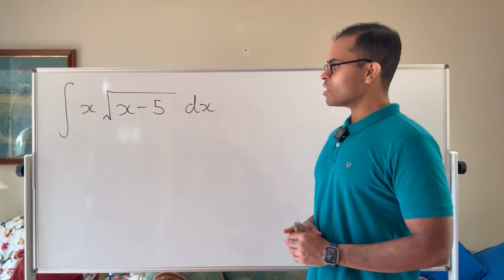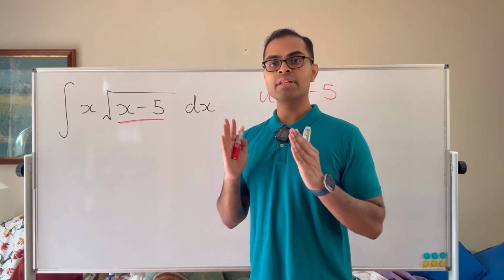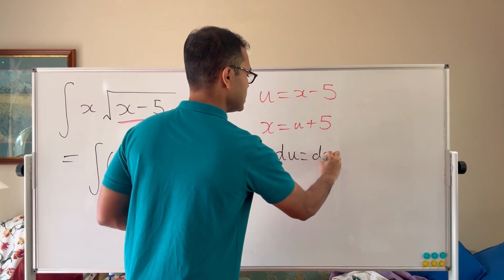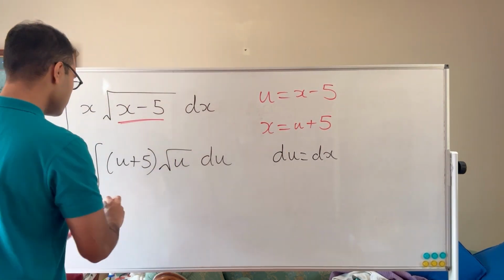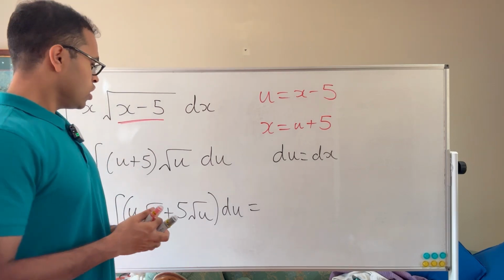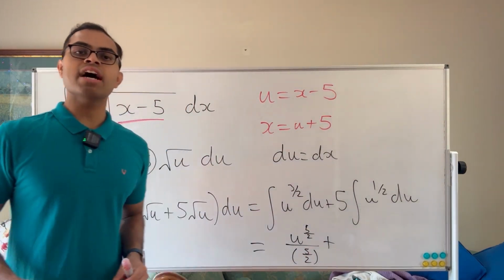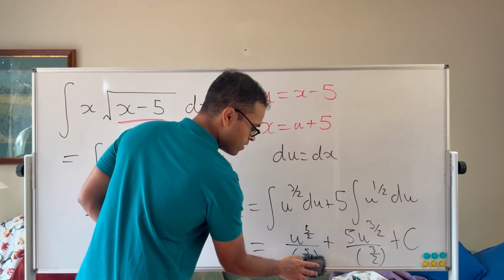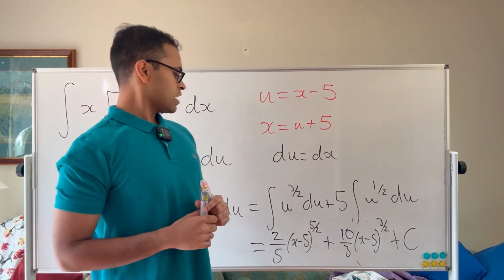Integration Problem Solving: A SECRET Trick!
I explain a slightly trickier example with the u-substitution technique in integration. I walk through the process in a step by step math tutorial, designed to show you how to think about and approach u-substitution problems. The video is designed to support students in high school and college calculus,  and help them to do extremely well on homework, assignments, tests and exams!

If you enjoy the content on my channel, I would love if you could please like ✅ , subscribe 🎉, and share ⏩ with students, classmates, friends and family - it means so much to help support me in my goal of creating *elite infinite free accessible* math education worldwide! 😊 If you would like to support my channel and my long-term vision of changing lives through math education beyond this (which of course would mean so much to me 🤗), please check out my "Buy me a Coffee" and my "Patreon" page! (If I have provided value to you through my free videos, any level of contribution is appreciated!)